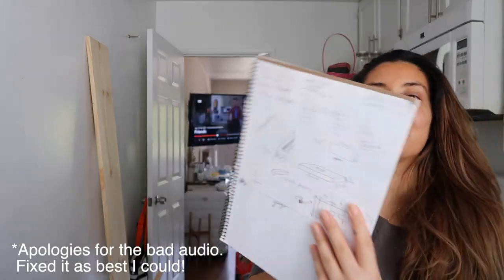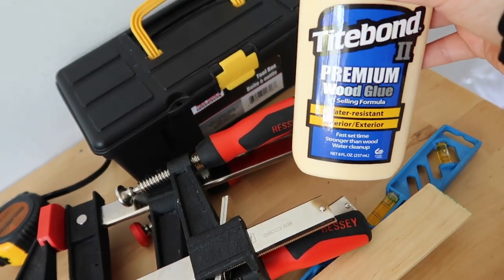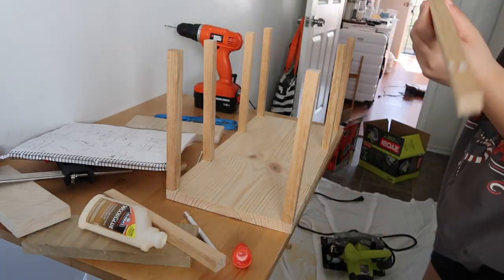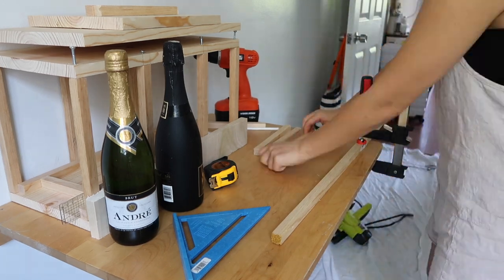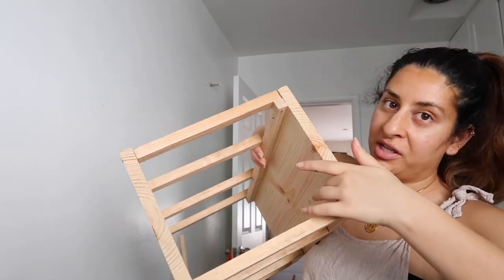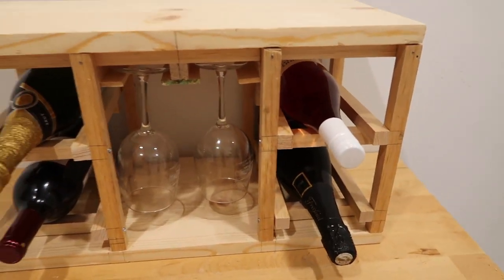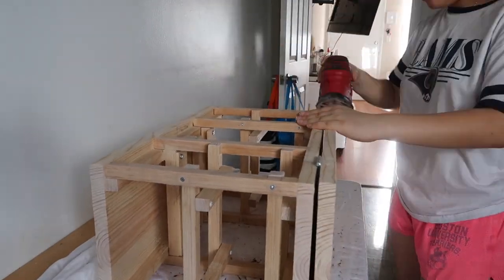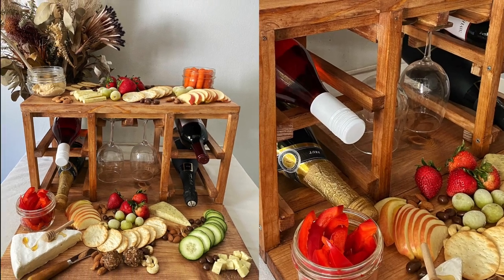EASY DIY WINE & CHEESE BOARD || Budget Friendly DIY Project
I'm so happy with the way my wine and cheese board turned out. I imagined up this idea so there were definitely trials and errors when working out how to make it - but if I do say so myself, it didn't end up half bad! The wood, tools and accessories I used were very budget friendly and I think it's the perfect gift for whether it be Valentine's Day, a present for a wine and cheese loving friend or even yourself! Would love to hear your thoughts and see your designs too!
@MILLENNIALSTALKPODCAST IS LIVE!